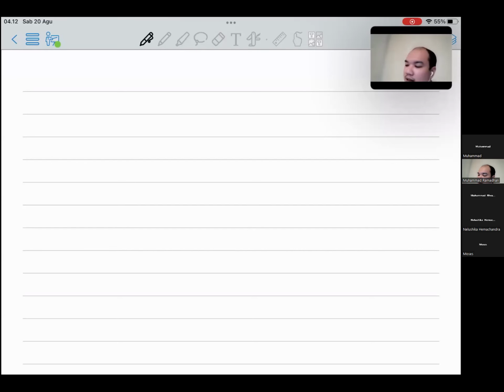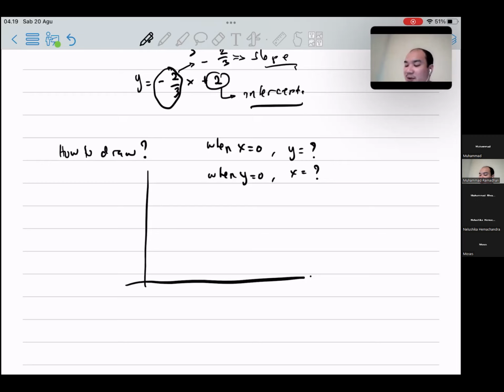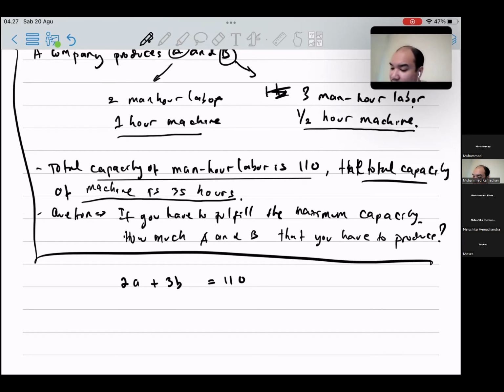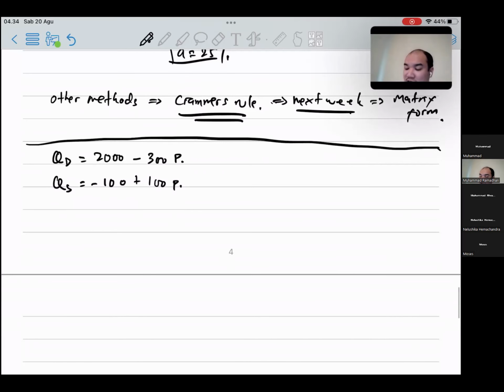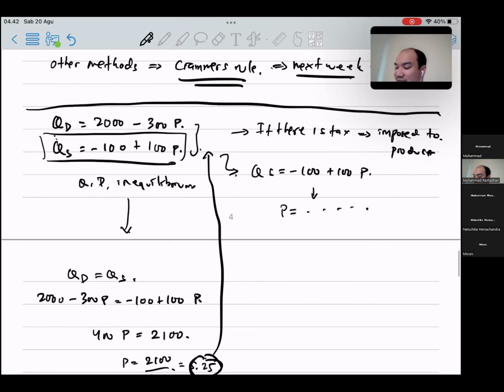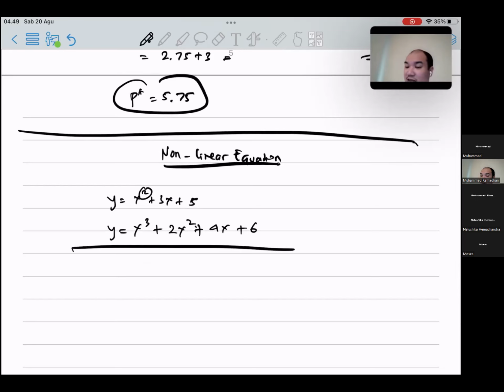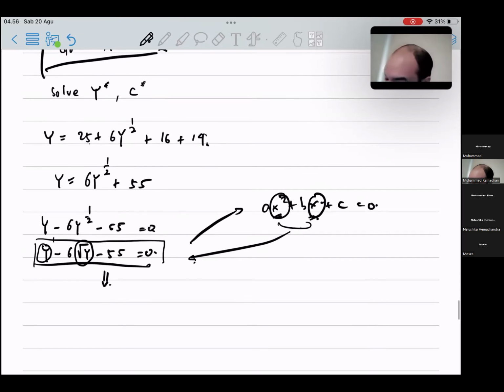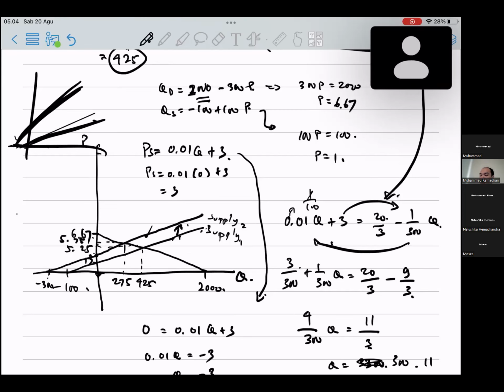Very Basih Math for Economic Analysis - 2